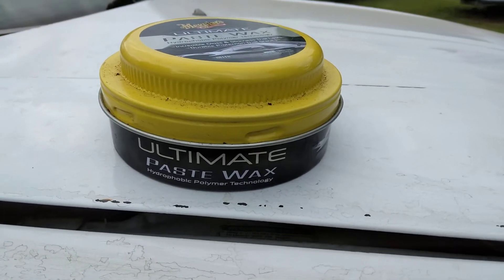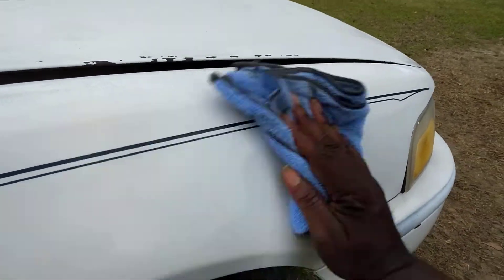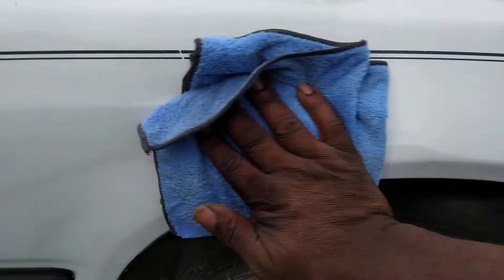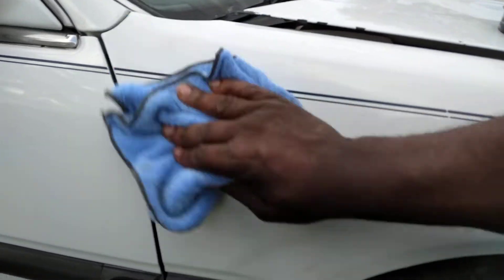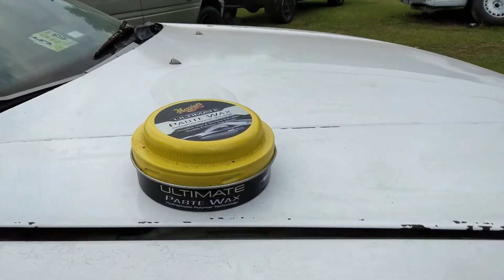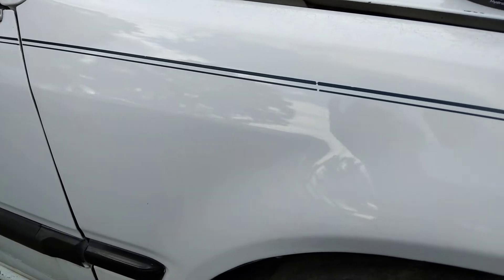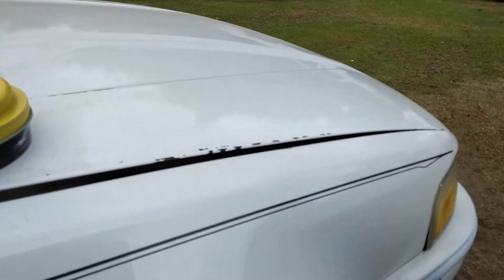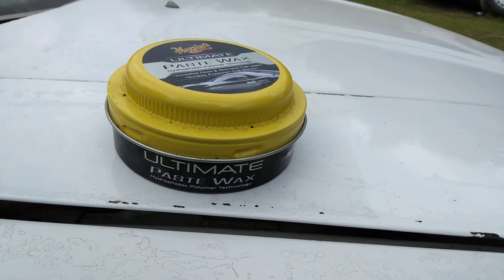meguiar's ultimate paste wax clarity test on dull white paint job